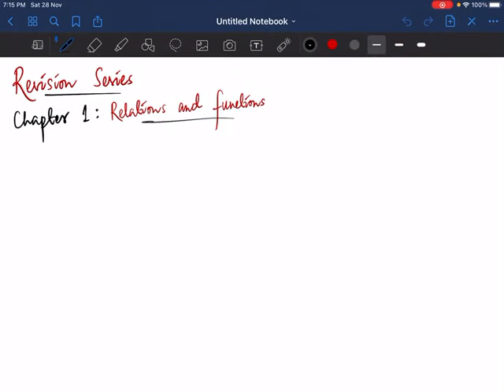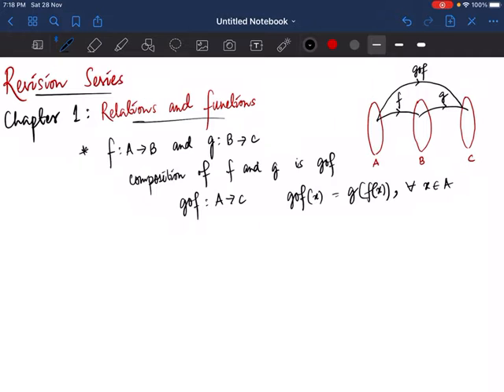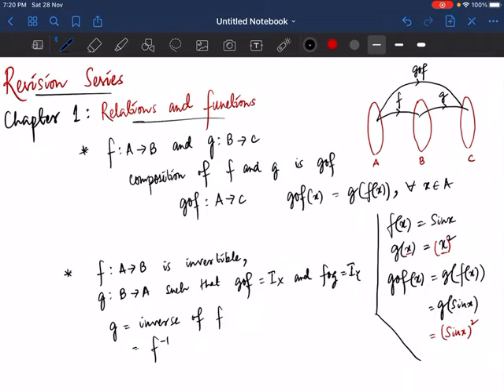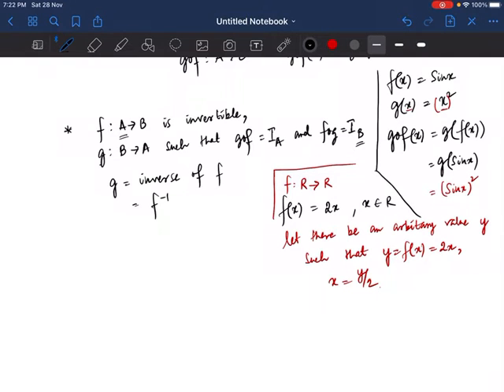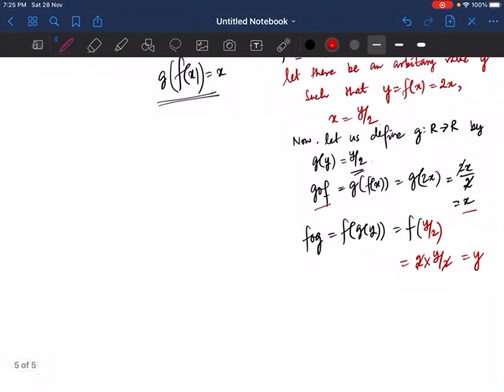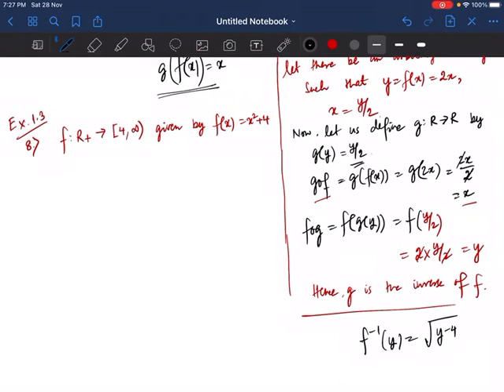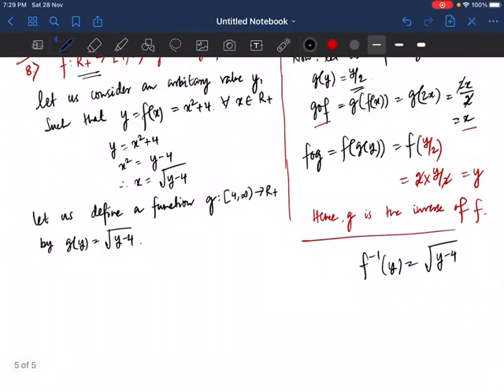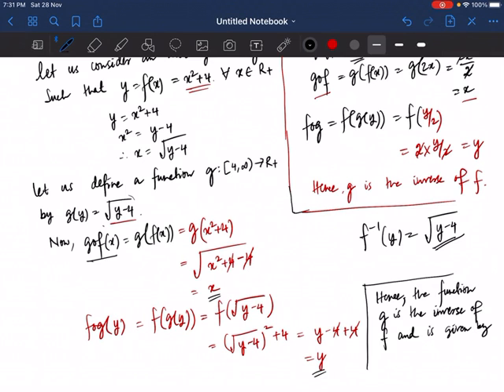Class 12: Relation and Function (Revision Series) Ex 1.3